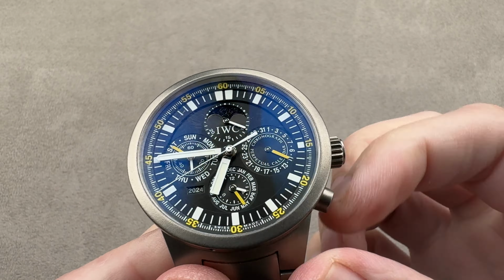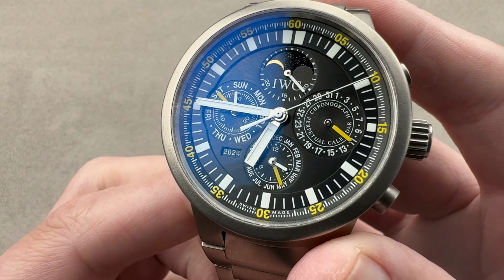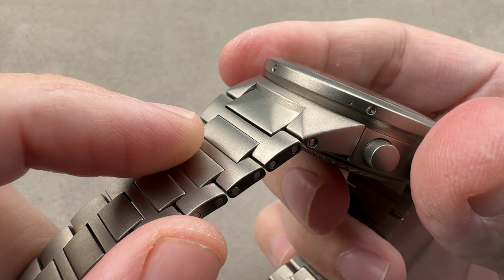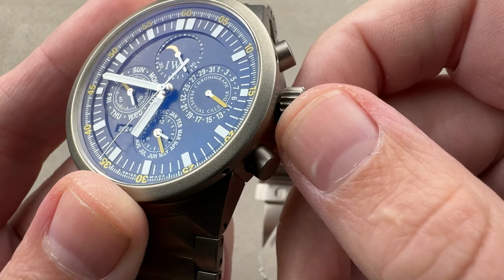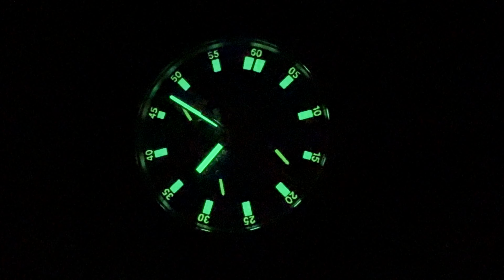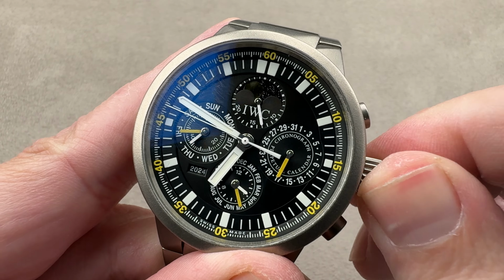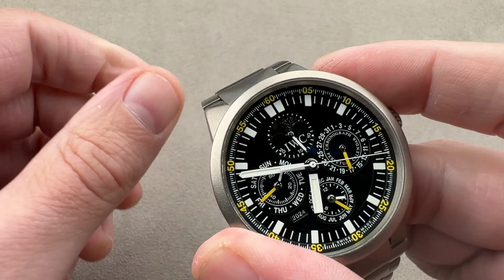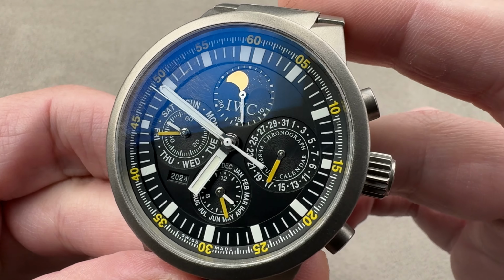IWC GST Perpetual Calendar Chronograph (IW3756-03) - 43mm Titanium Watch Review & Features Overview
SKU: 5001593

The IWC GST Perpetual Calendar Chronograph (IW3756-03) is encased in 43mm of titanium surrounding a black dial on a titanium bracelet with folding clasp.   Features of this IWC GST Perpetual Calendar include hours, minutes, small seconds, date, chronograph, day, month, moon phase, perpetual calendar and year.

For complete details, watch the full IWC GST Perpetual Calendar review.